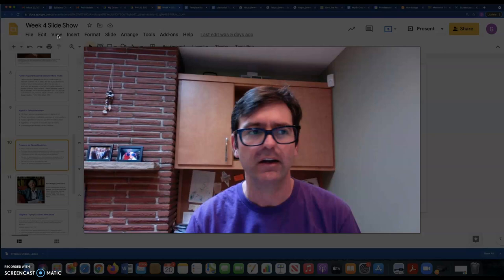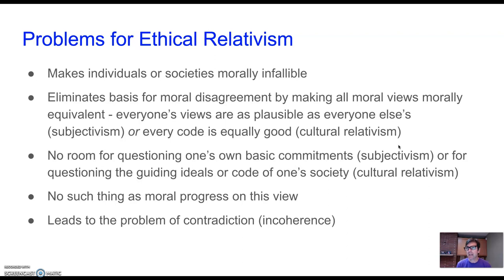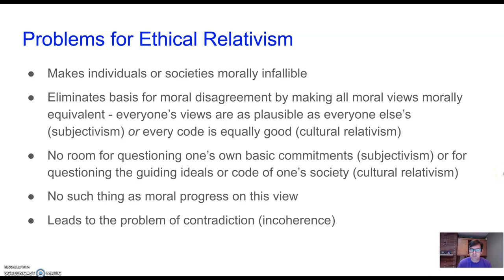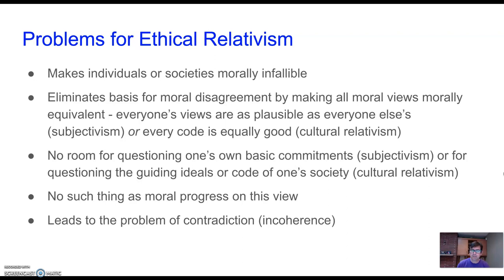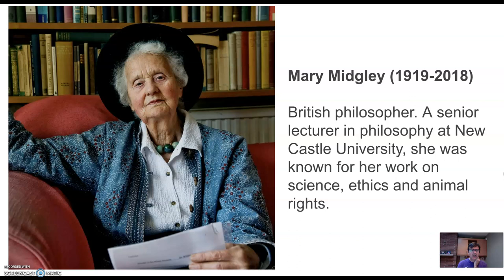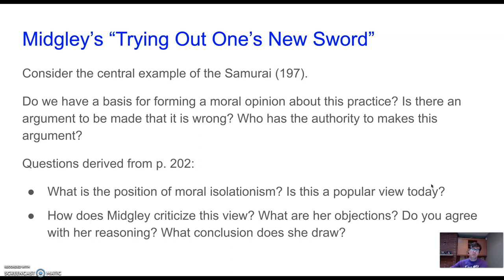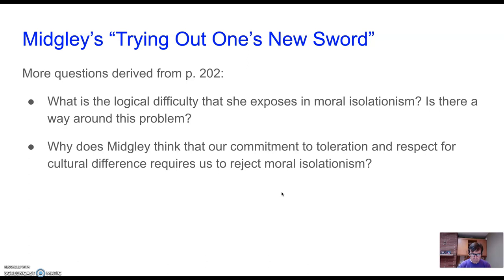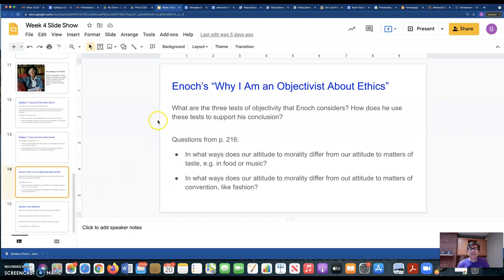Week 4 Ethics video part 3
This video examines slides 10-14 in the slideshow.